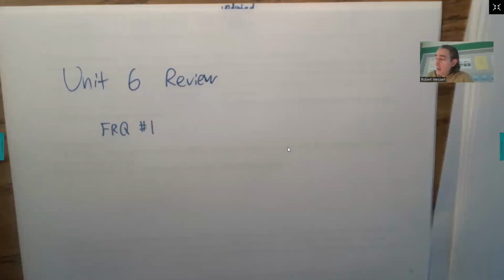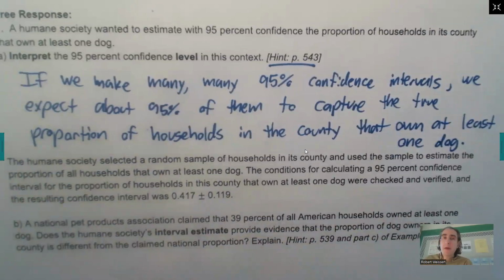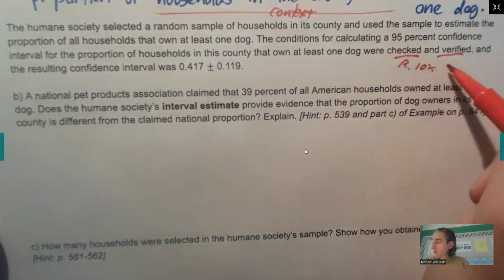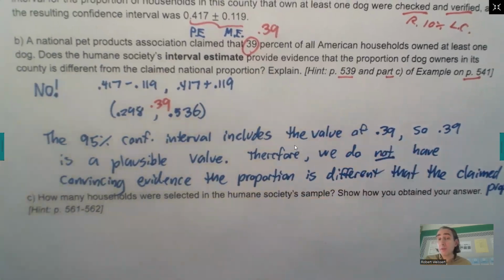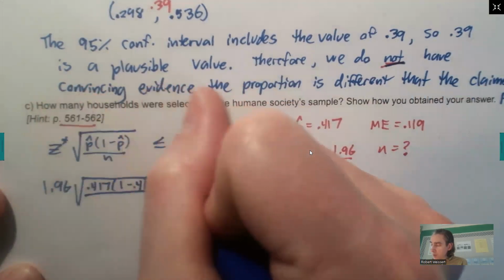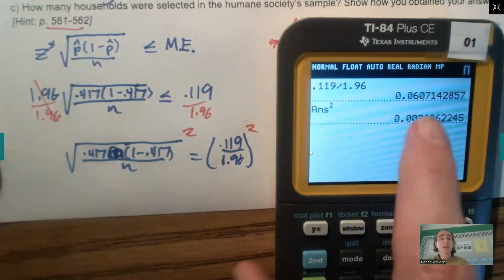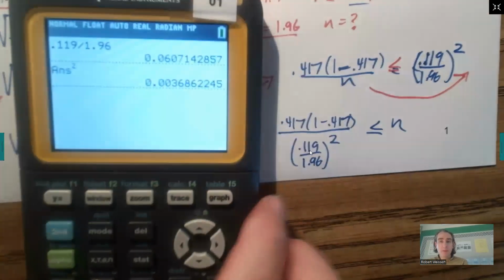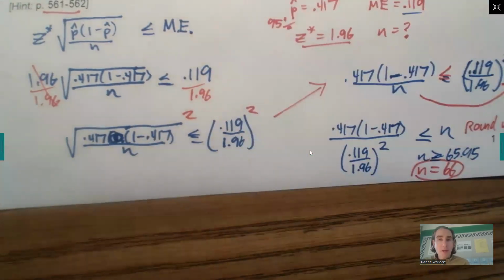AP Stats FRQ: 2010 #3 - (#1 on Unit 6 review document)